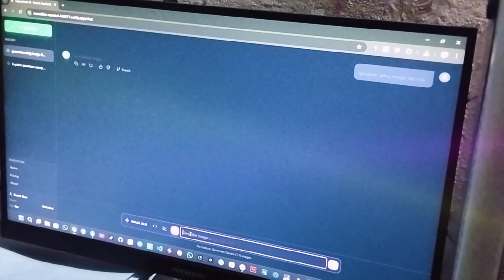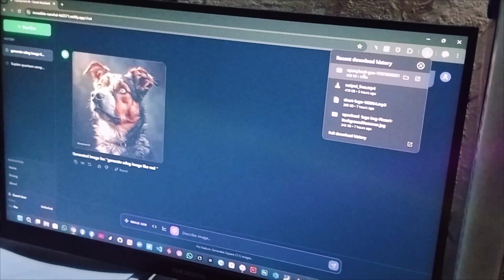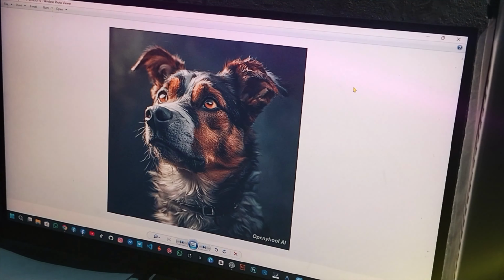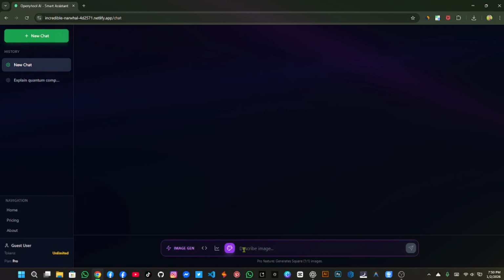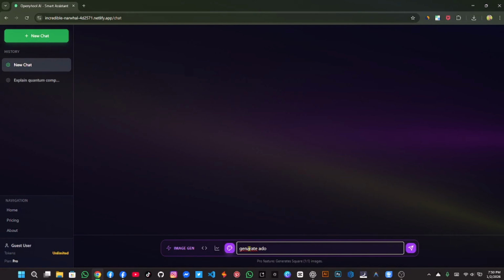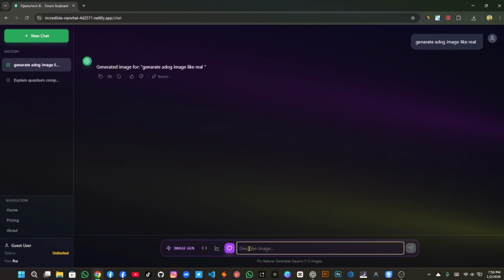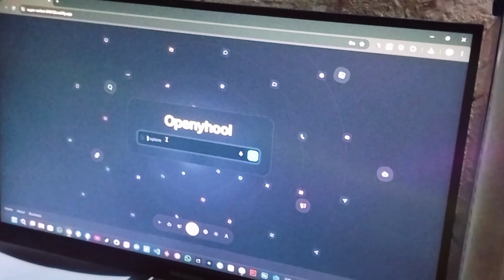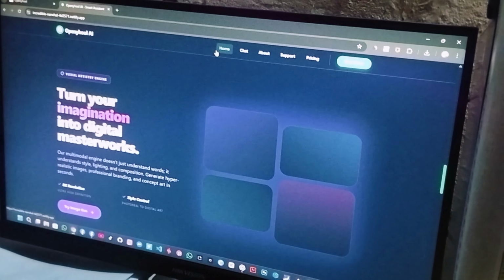Why AI Image Designers Are Freaking Out About This ONE Technique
aiimagegenerator ✨🤩 AI image design is changing faster than ever — and one powerful technique is completely shaking the creative world. From professional designers to beginners, everyone is talking about how this single method can dramatically improve AI-generated images in just seconds.

In this video, we break down the exact AI image technique that top designers are secretly using to:

Generate ultra-realistic images

Control lighting, style, mood, and details

Fix common AI image problems instantly

Create cinematic, viral, and professional visuals

Save hours of manual editing work

This technique works across popular AI image tools and generators and is becoming a must-know skill for:

AI image designers

Digital artists

Content creators

YouTubers & freelancers

Branding & design professionals

If you’re using AI for image generation and still not getting the results you want, this video will completely change the way you prompt and design.

🔥 What you’ll learn in this video:

Why AI designers are shocked by this technique

How it improves image accuracy & realism

How professionals use it for client work

How beginners can apply it instantly

How it boosts creativity and output quality

Whether you’re creating thumbnails, ads, product images, concept art, or social media visuals — this method gives you a huge creative advantage.

⚡ Don’t miss this if you want to stay ahead in the AI design revolution.

Stay updated with the latest AI tools, image techniques, and creative workflows.